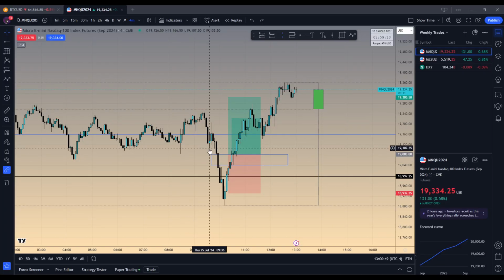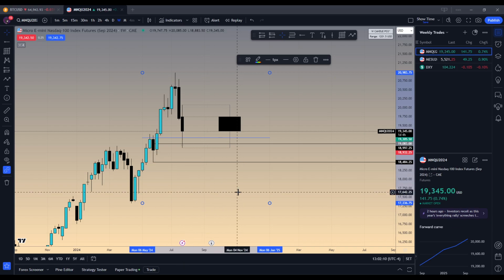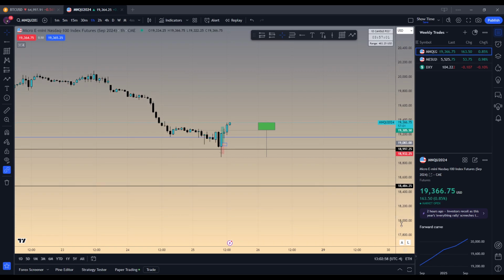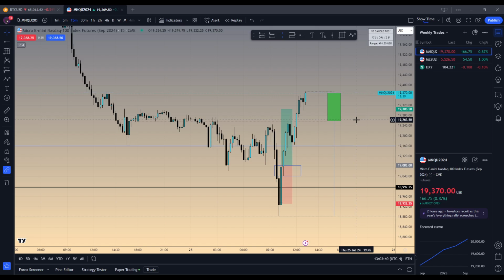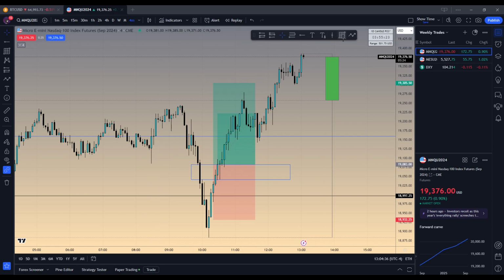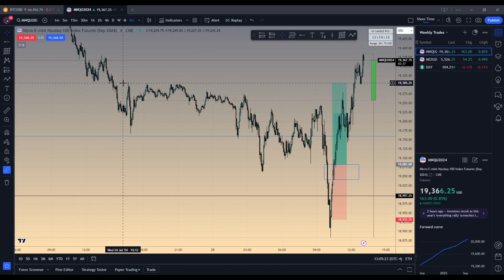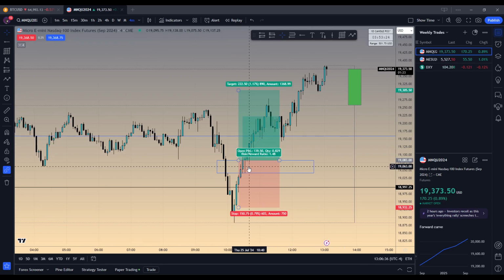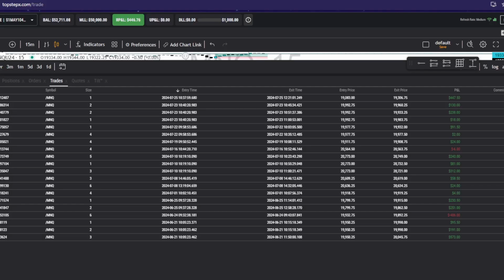July 25th 2024 $NQ Trade Recap | +$447